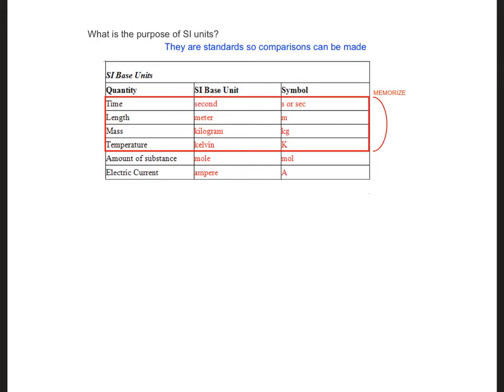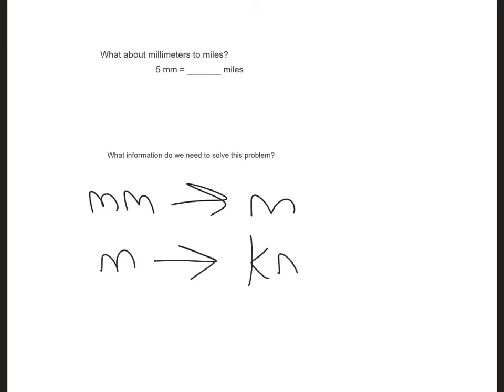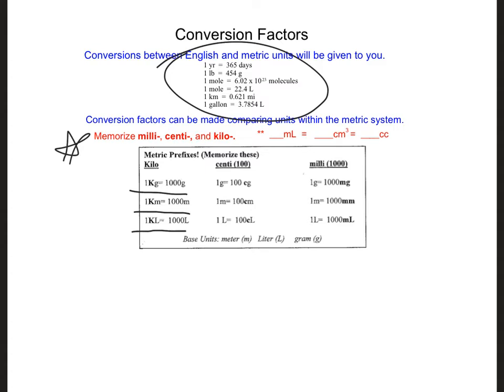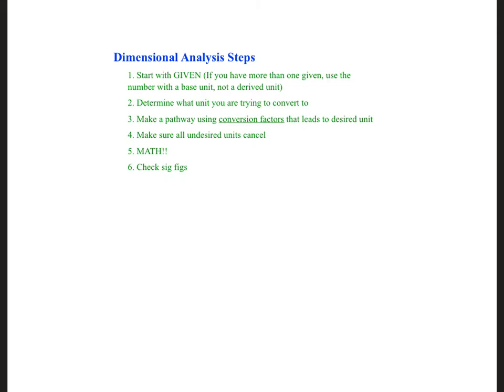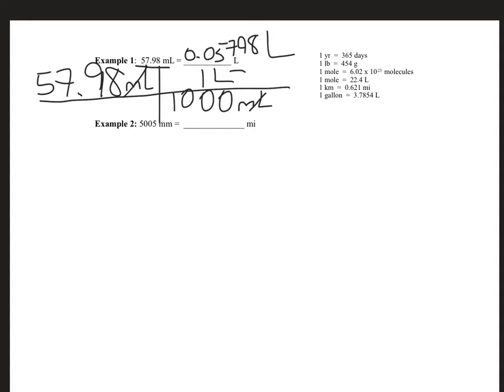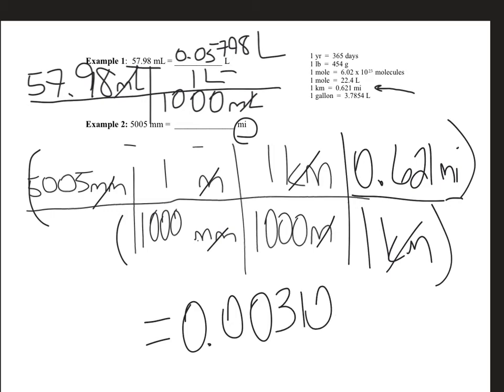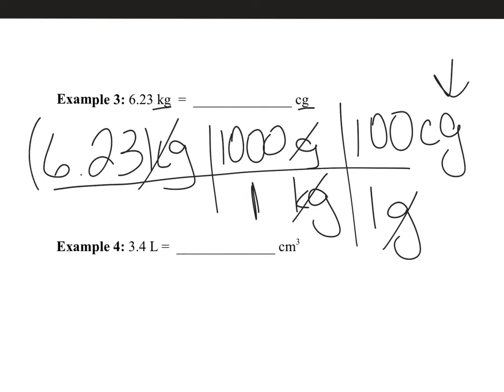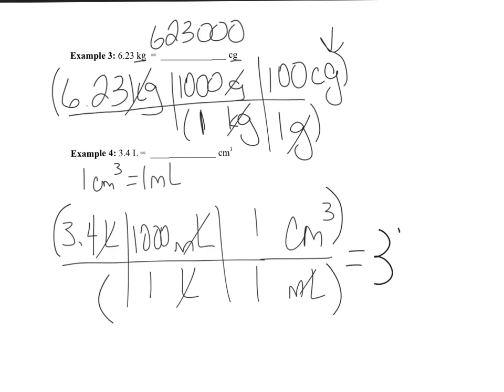1B: Dimensional Analysis Day 1 (20-21)